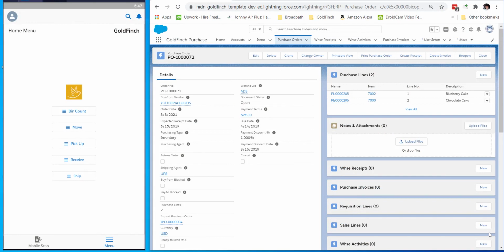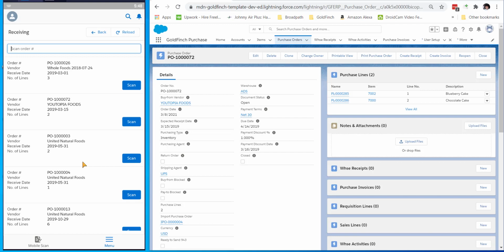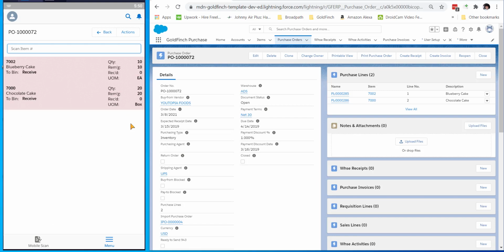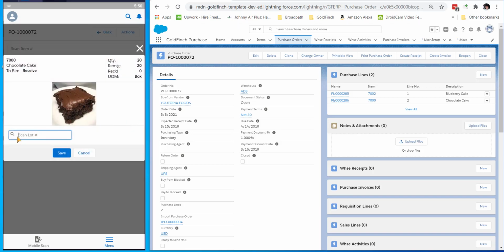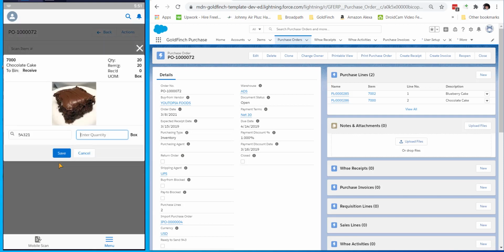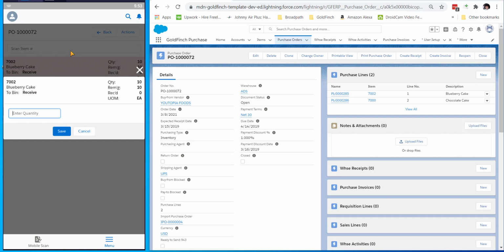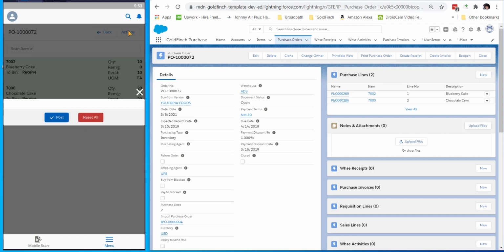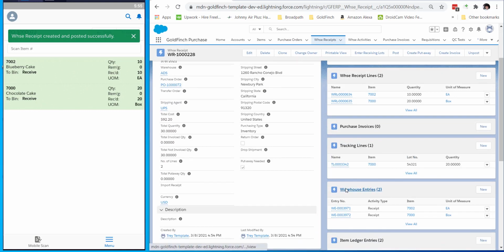Scan Receive - GoldFinch ERP built with Salesforce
The Scan Receive feature can be used to scan items on the Purchase Order, and create and post warehouse receipts.  You can use an iPhone, iPad, or any Android device as your mobile scanning device.

GoldFinch Cloud Solutions is a Complete Food, Beverage, and CPG Software Solution built on the Salesforce Cloud.

to learn more about how we are transforming the way your manufacturing and distribution business works.